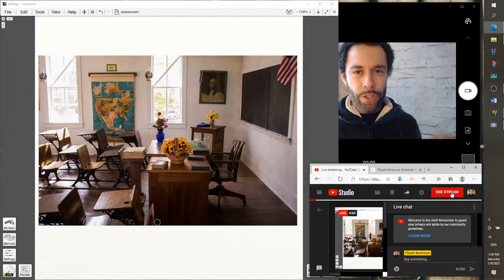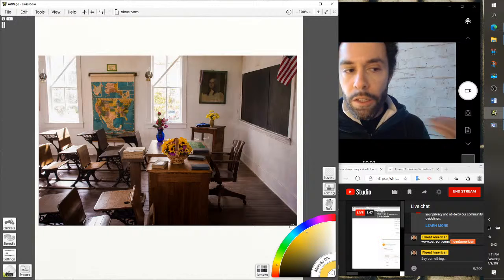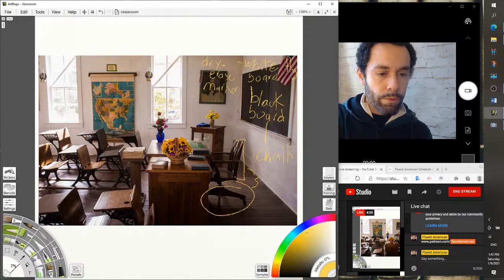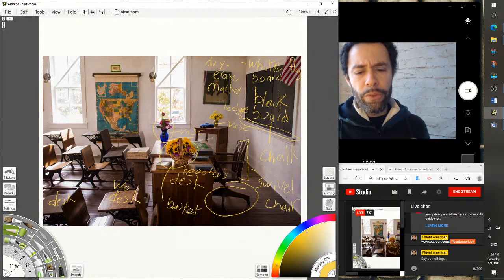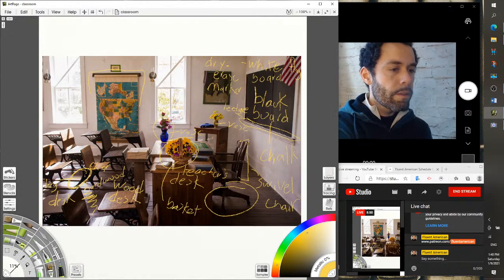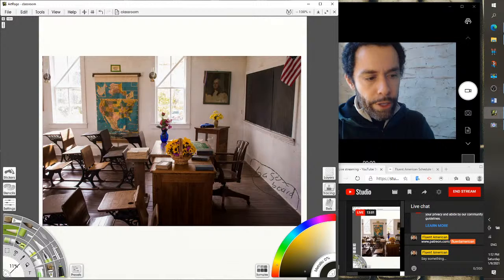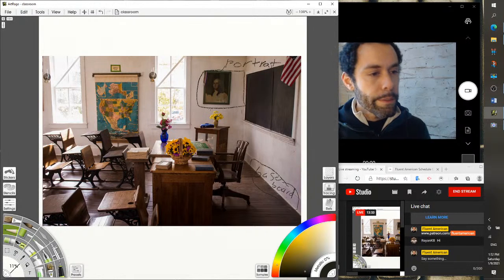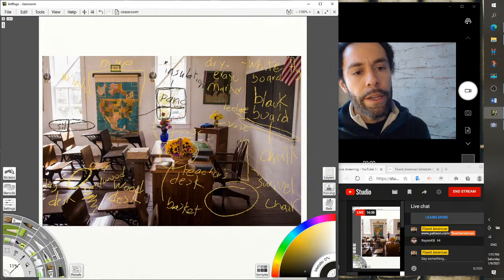Describe a Classroom in American English Pronunciation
In this Fluent American English pronunciation live stream, we'll take a look at a picture of a classroom, describing all of the key vocabulary as well as how to pronounce it correctly